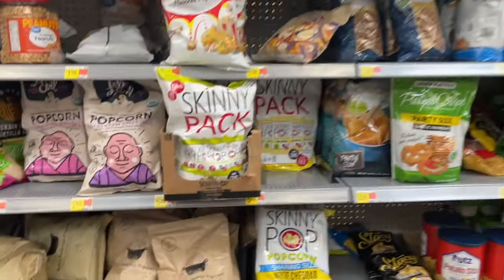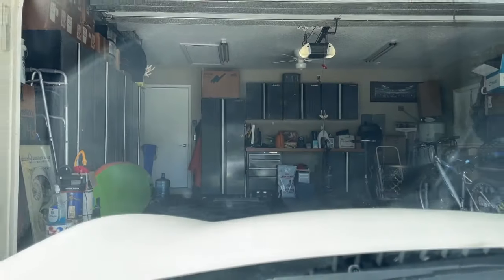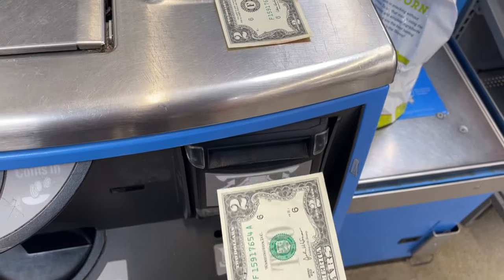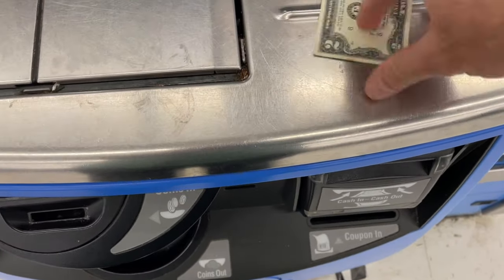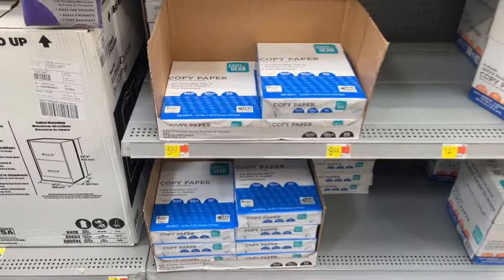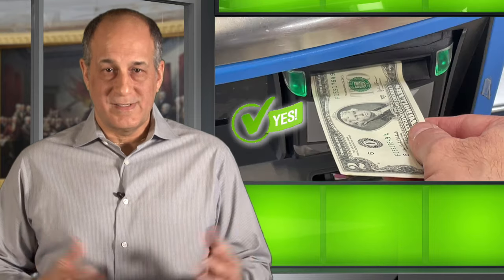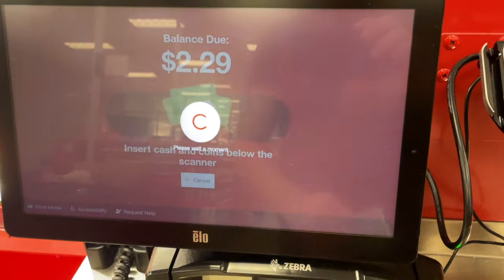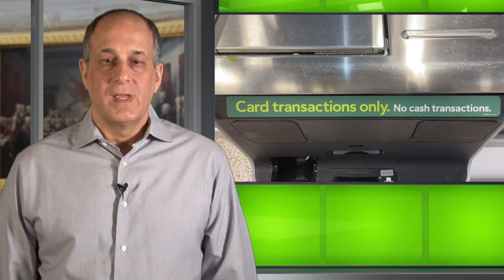Do self-checkouts accept $2 bills?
Will self-checkout stations allow you to insert a $2 bill? That's what the director of The Two Dollar Bill Documentary aims to find out in this video. He takes several 2 dollar bills and slides the currency into these automated cashiers... at Walmart, Target and even a local supermarket. See what happens!